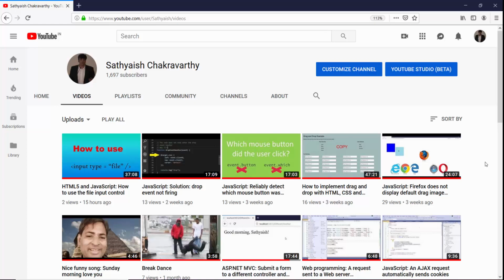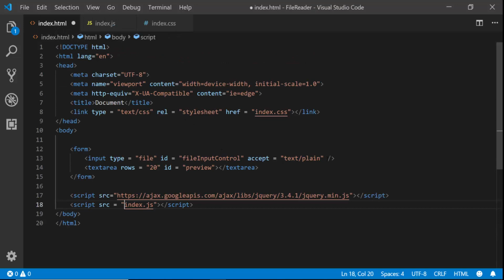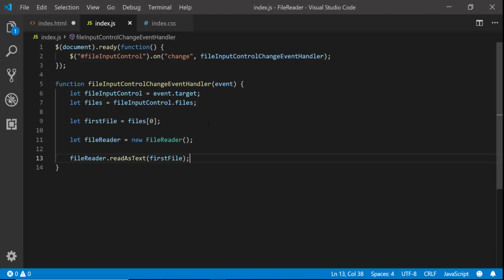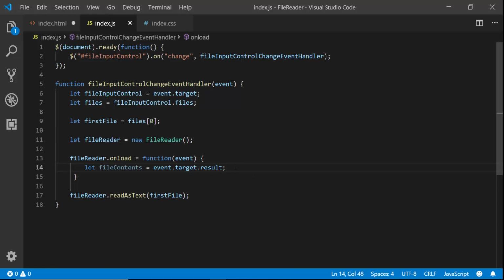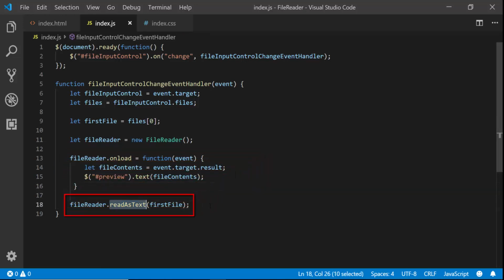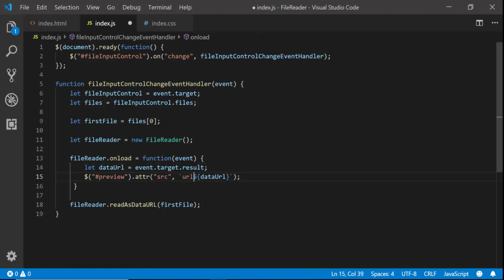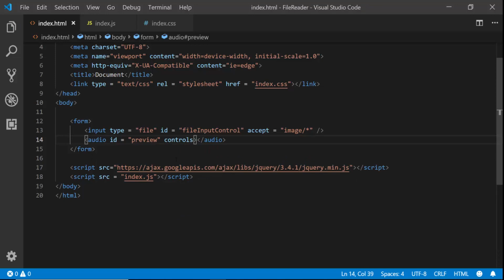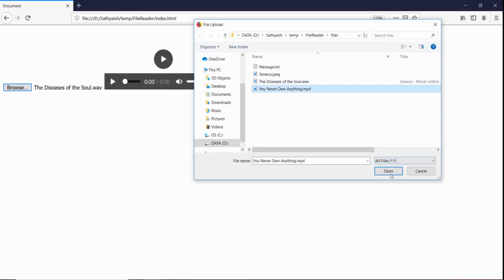JavaScript: FileReader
Learn how to write JavaScript that lets your web application read files on the user's computer (with their permission, of course).

This feature is useful and seen in everyday applications like a dating app or a social media website where users upload their pictures and the website "reads the picture file" to display the picture, before uploading it to the server.

Or job websites where a user uploads a cover letter or resume and the website displays the file contents before uploading it to the server.

Do you want to learn computer programming? I will be starting an online course for beginners that takes you from zero to mastery. to be informed of the details in the coming weeks.